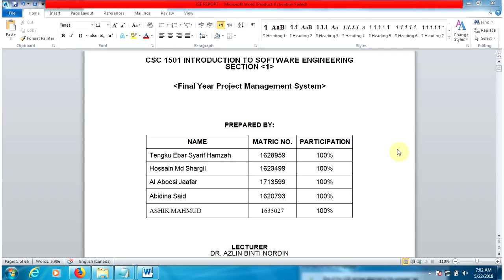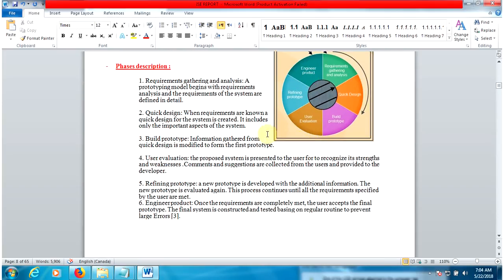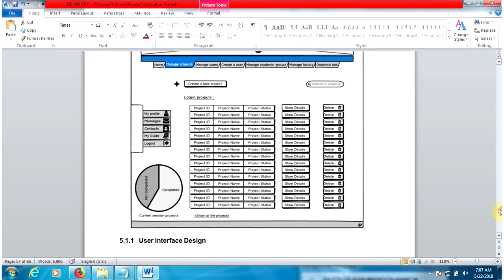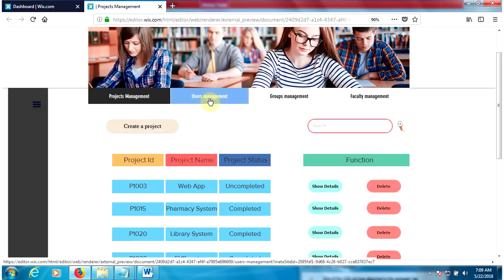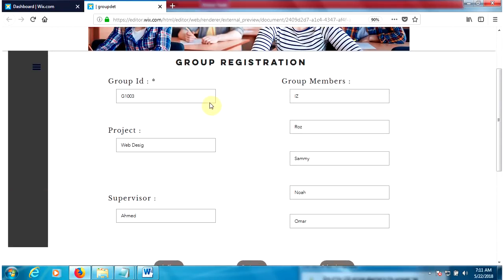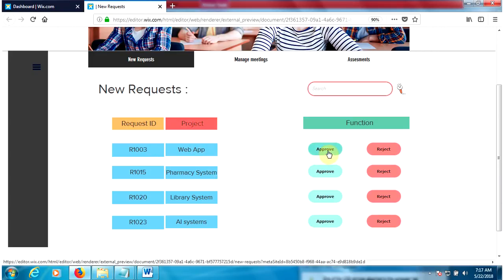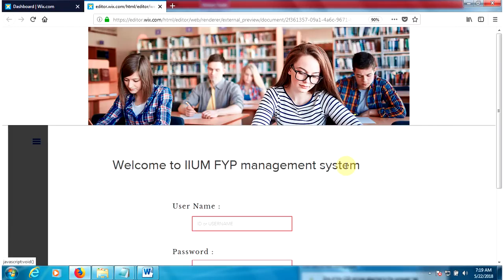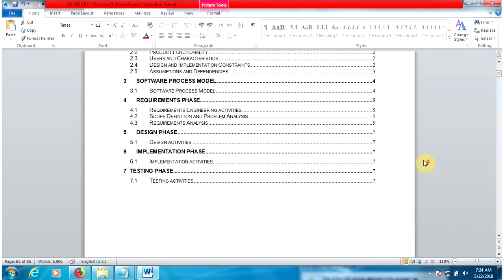Project Group A